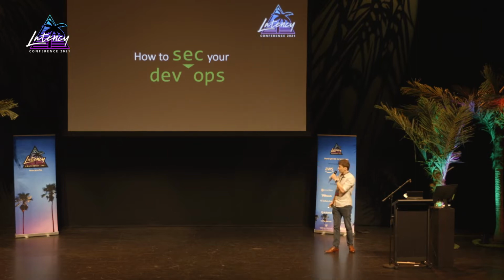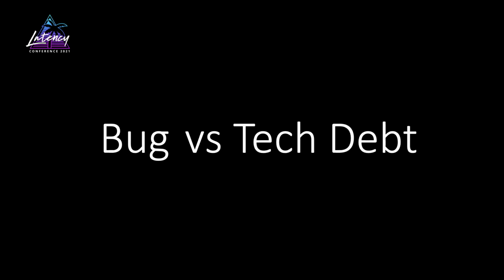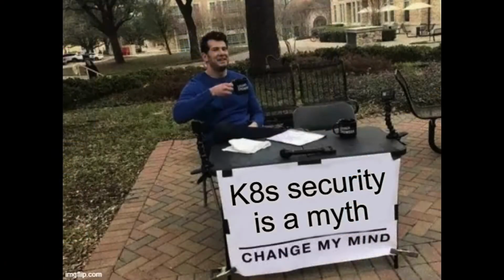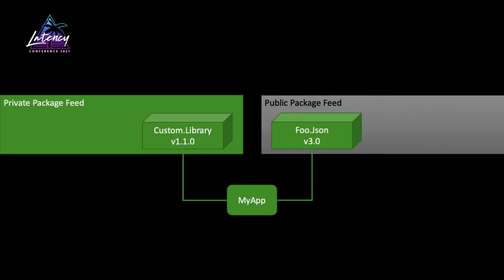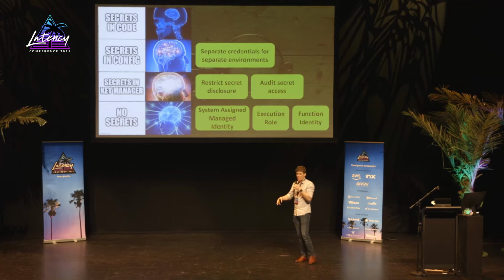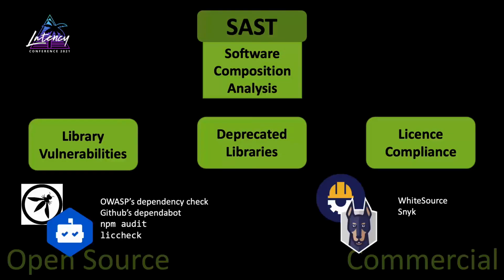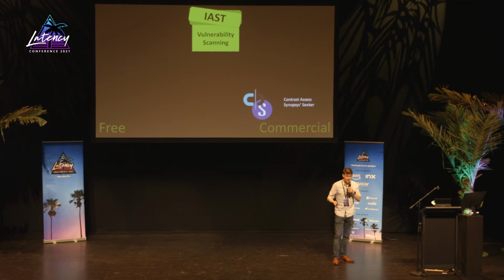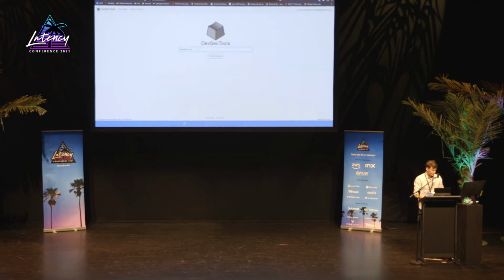Latency 2021 - How to sec your DevOps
Eric Winkler presents How to sec your DevOps at Latency Conference 2021